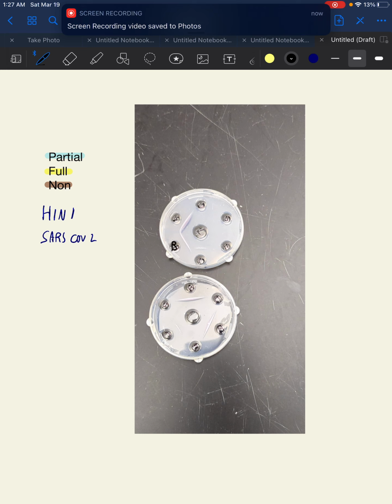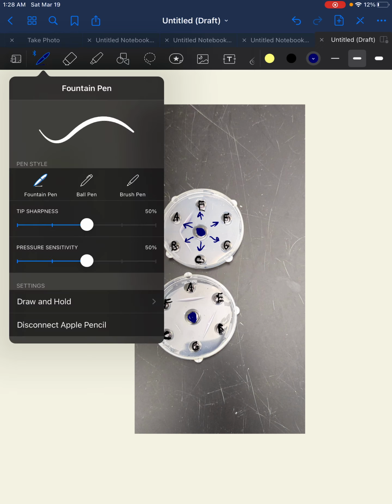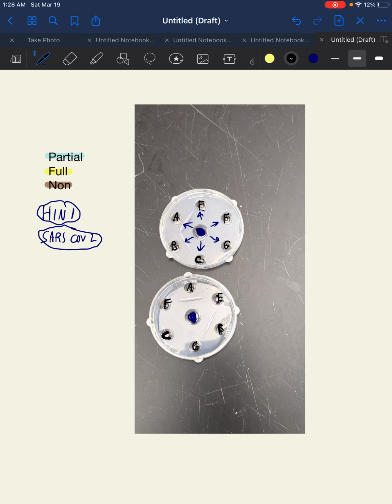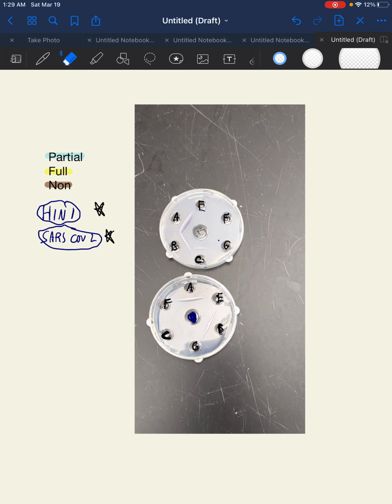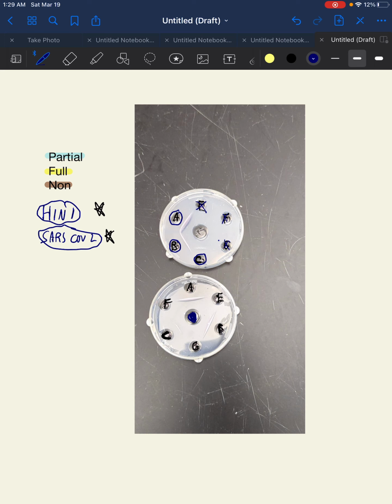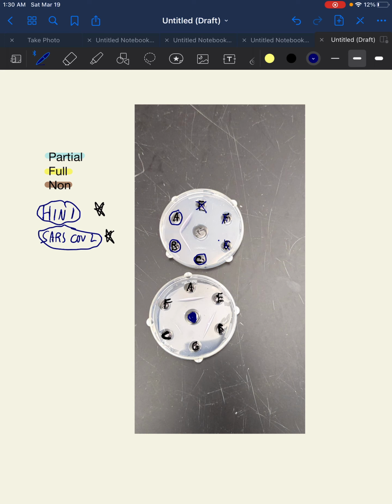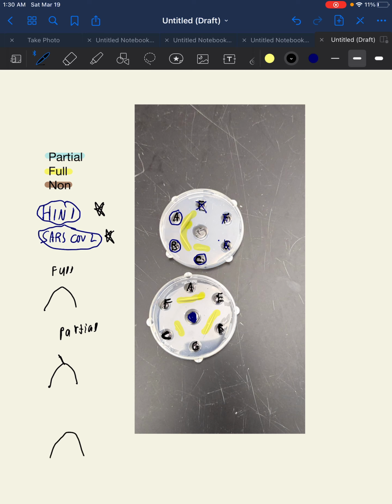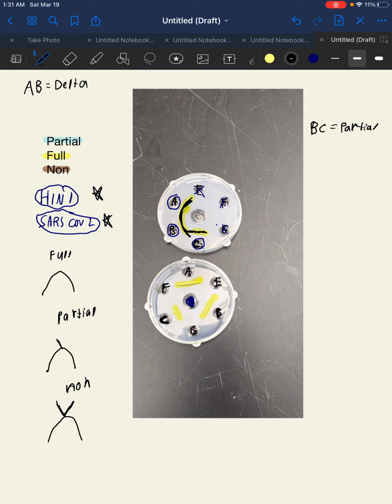Ouchterlony lab discussion, and the math required